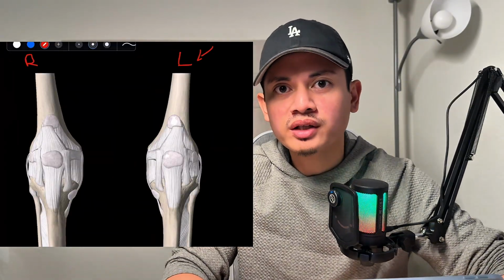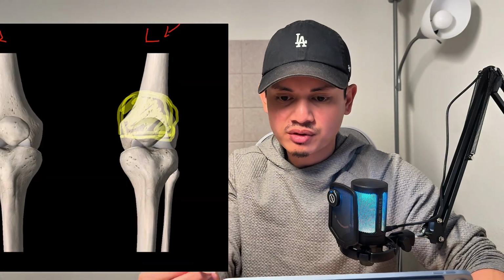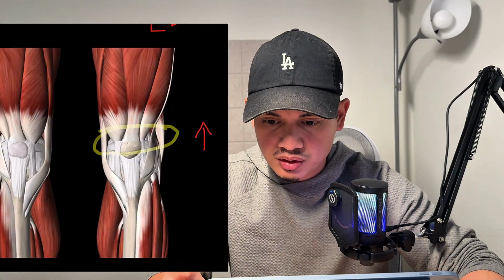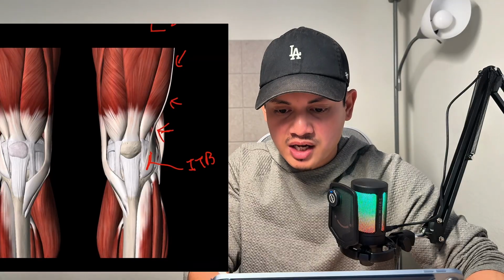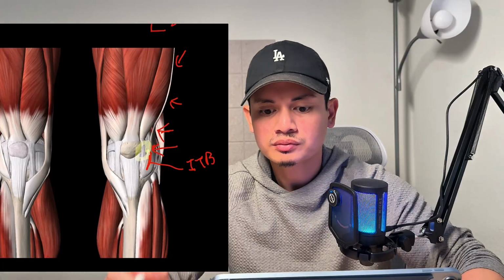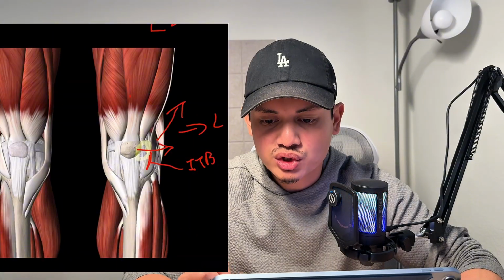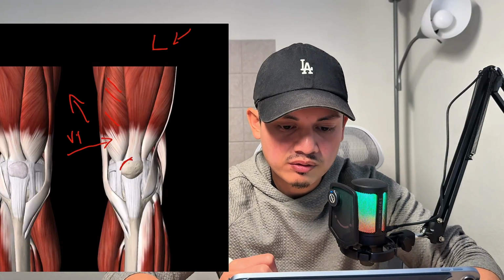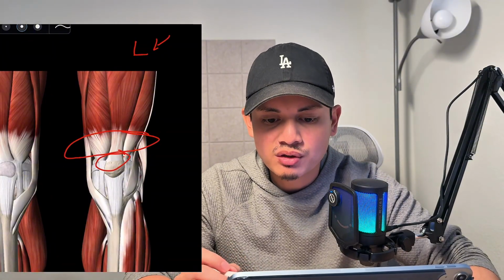What is Runner’s Knee? And How to Fix It? Physical Therapist Explains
Physical therapist Matt Sigua discusses the topic of runner’s knee, also known as patellofemoral pain syndrome. He explains the causes of the diagnosis, the related anatomy and biomechanics, self-tests, and goals for interventions for runner’s knee.

00:00 Intro
00:35 Knee Anatomy
13:31 Self-test
15:01 What to do for pain
20:16 Example exercises
22:36 Recap

This video does not provide medical advice. Perform all exercise at your own risk.